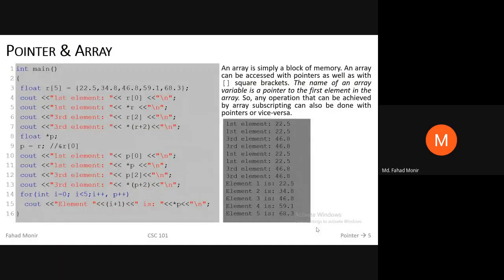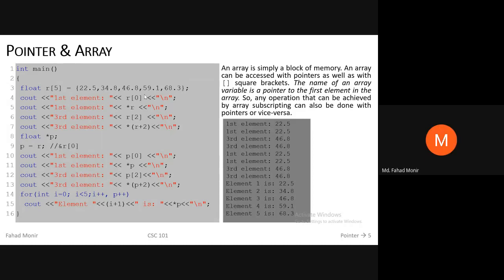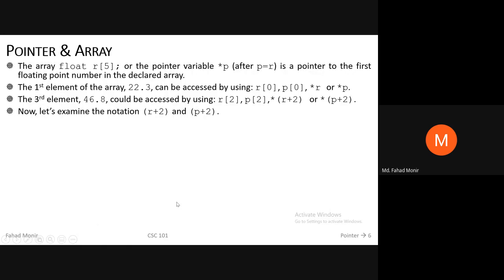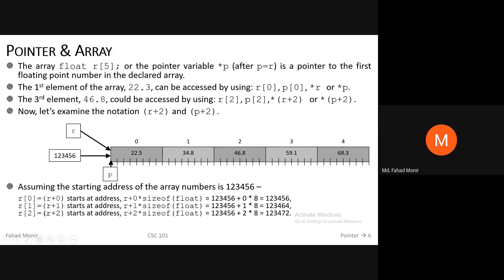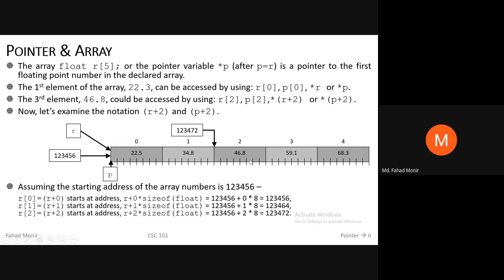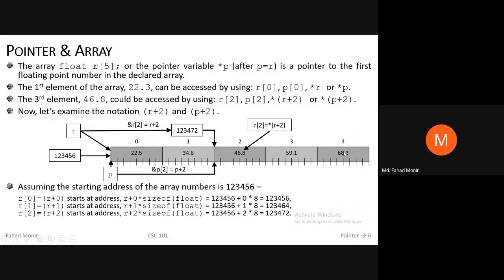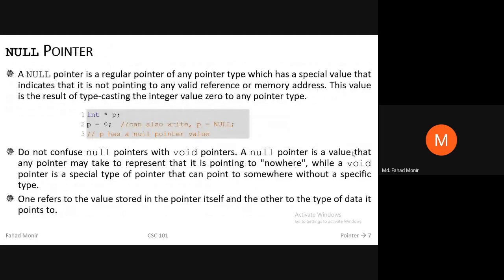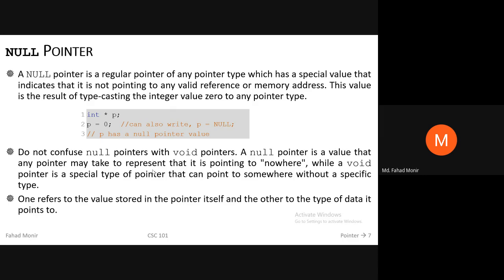10 2 Pointer 2